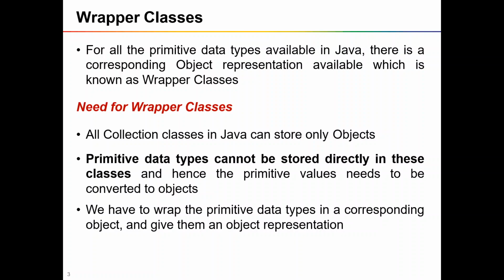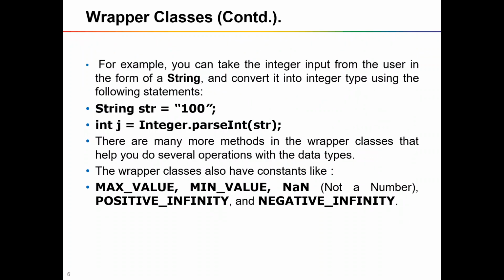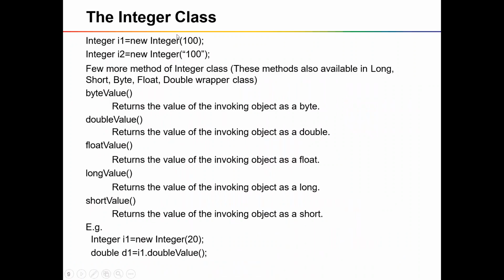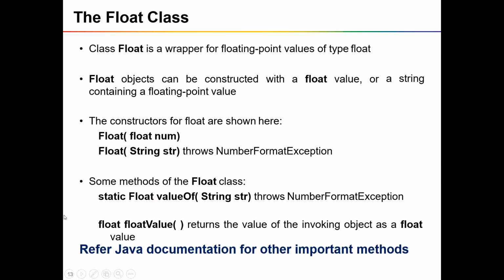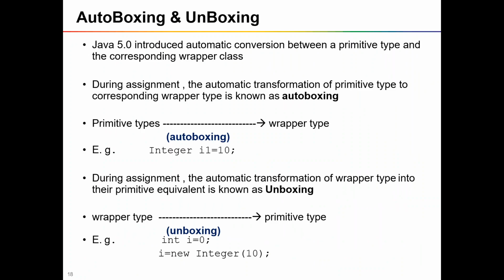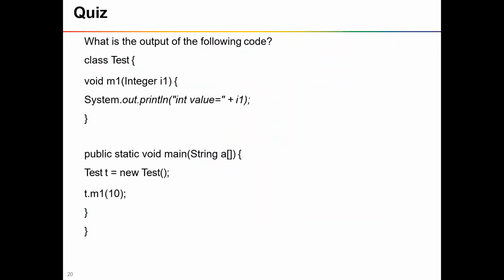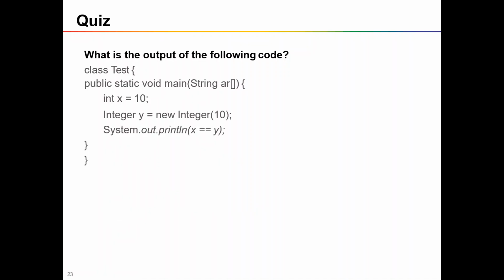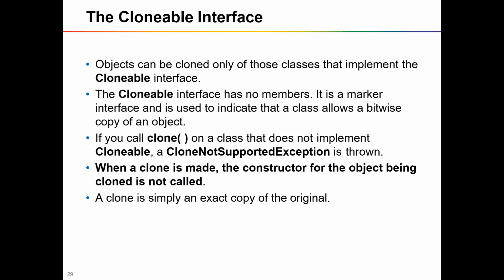Wrapper Classes Week 6 Session 2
Wrapper Class in Java Programming